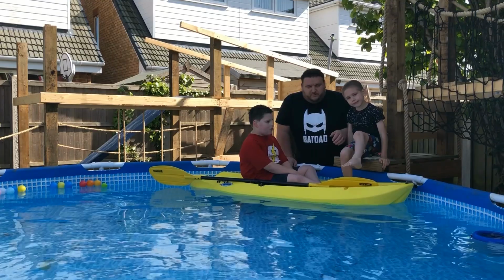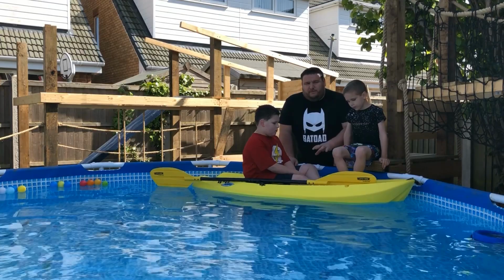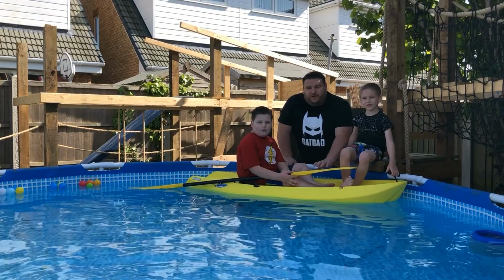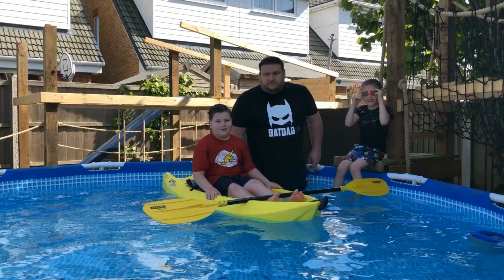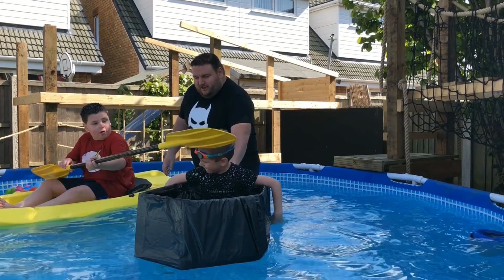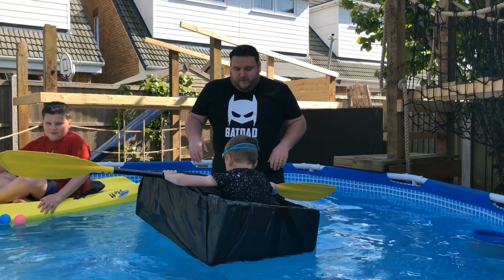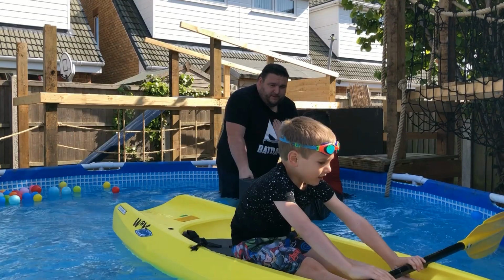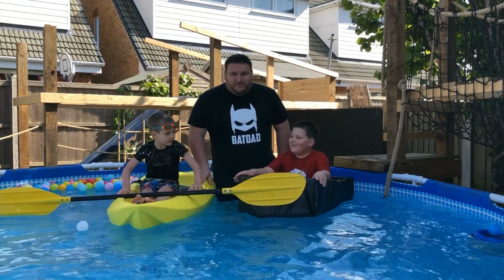Let's Do Science with Mr Mussett and Sons: Human Size Boat.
Join us in our final video of the week as we make a Zechariah size boat. Will it float? Watch to see what else we try and float, comment below to let us know what you have been up to and email us with pictures of your attempts so we can share with everyone.
REMEMBER TO ASK ADULT PERMISSION AND HAVE ADULT SUPERVISION WHEN PLAYING NEAR OR ON WATER!